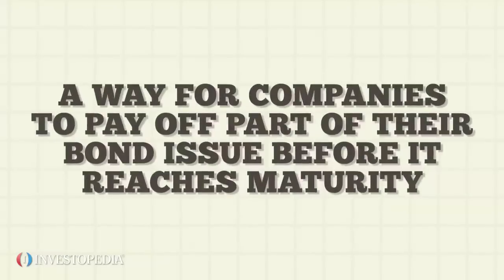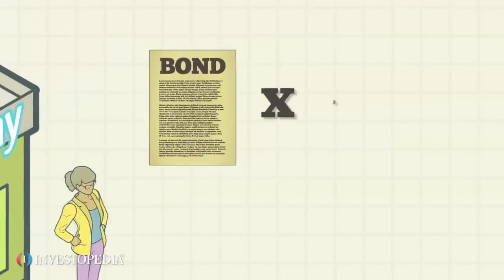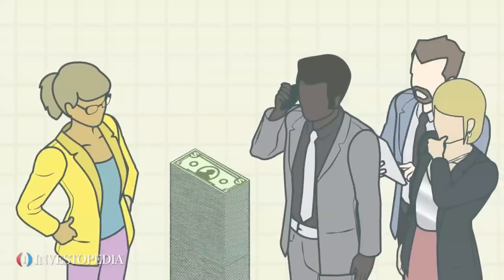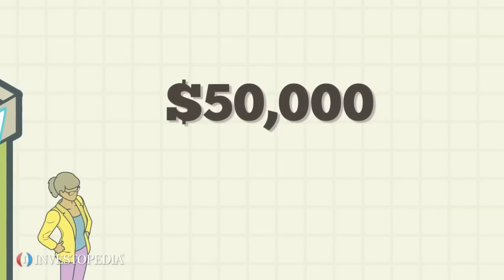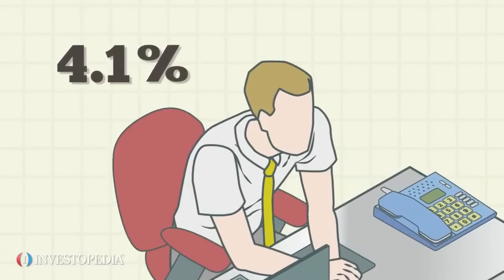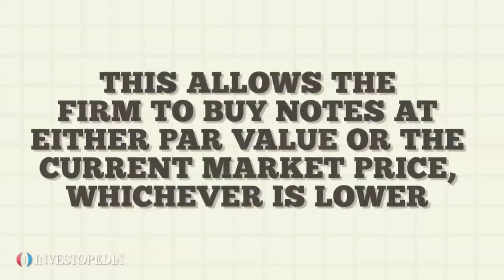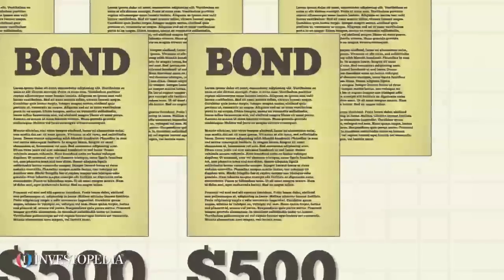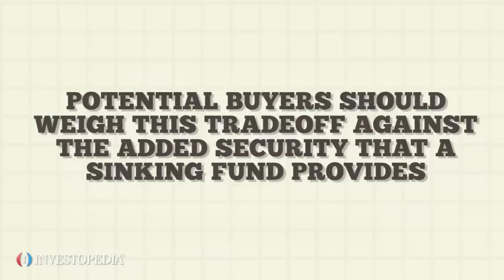Investopedia Video : Sinking Fund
A sinking fund is a way for companies to pay off part of their bond issue before it reaches maturity. By eliminating its debt gradually, the bond issuer is more likely to attract investors concerned about default risk.